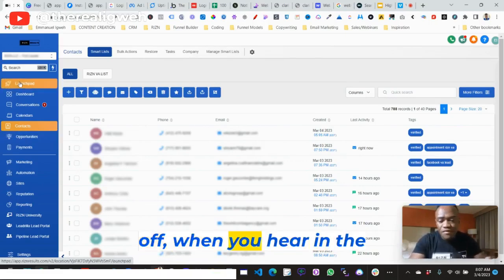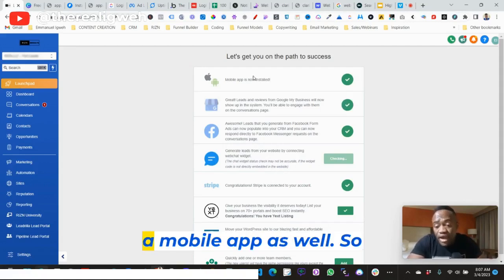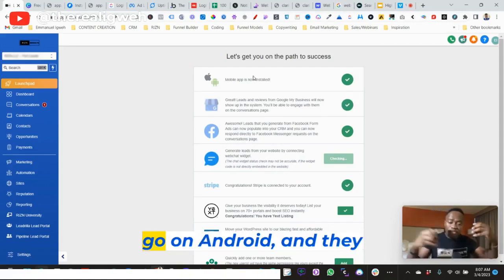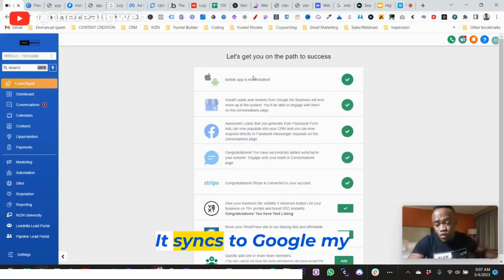Uncover the Power of Go Highlevel: The Most Revolutionary Marketing Software Ever?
In this video, I'm sharing with you the power of Go Highlevel, the most revolutionary marketing software ever.

Go Highlevel is a groundbreaking marketing software that makes it easy to drive traffic to your website and generate leads. In this video, I'll reveal to you the power of Go Highlevel and explain why it's the perfect tool for your business.

After watching this video, you'll be able to understand the value of Go Highlevel and how it can revolutionize your marketing strategy. Don't miss out on this incredible opportunity!

RIZN Virtual Assistant is the ultimate virtual assistant for insurance agents. We provide an easy and efficient way to set appointments and manage leads, so that agents can focus on what's important - closing deals. Our virtual assistant is equipped with the latest CRM tools so that agents can keep track of their prospects and maximize their sales opportunities. With RIZN Virtual Assistant, agents can rest assured that their leads are well managed and that their appointments are scheduled quickly and efficiently. So, if you're an insurance agent looking for a reliable assistant to help manage your leads and appointments, then RIZN Virtual Assistant is right for you.

👉Are you a Highlevel user that want to learn more about highlevel? or are you interested in highlevel, book a training call here.